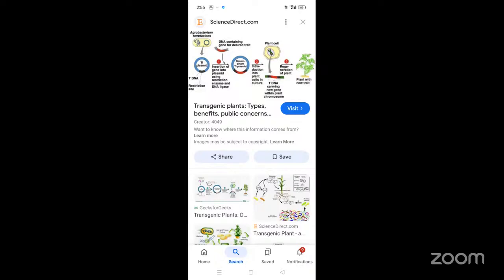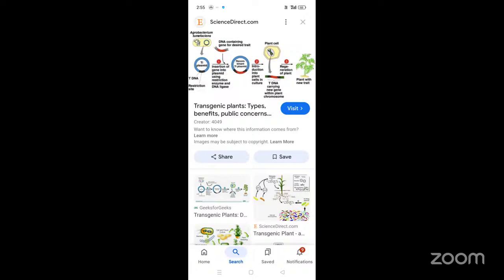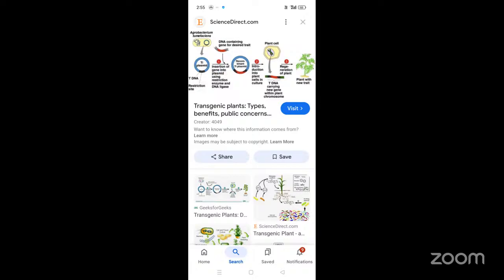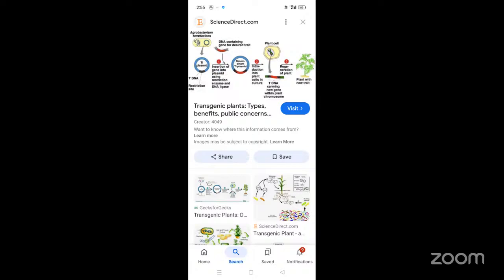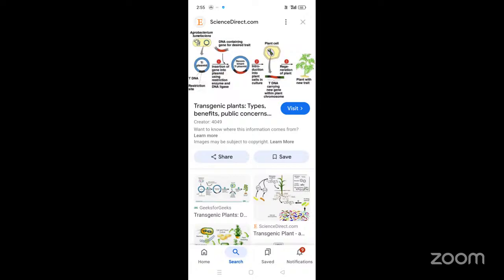UG 5 SEM ELECTIVE - B BOTANY ( E/M )